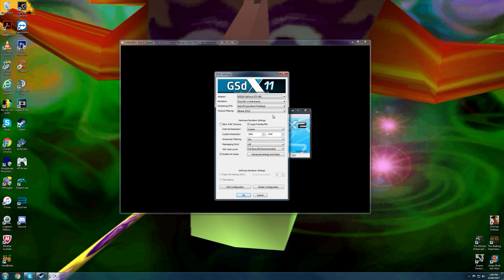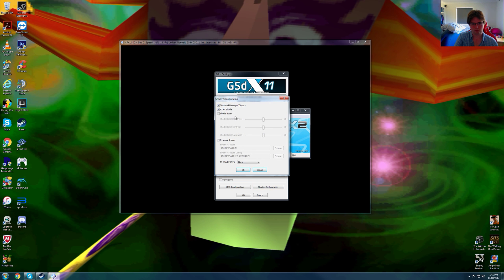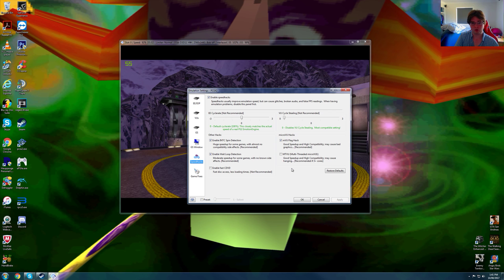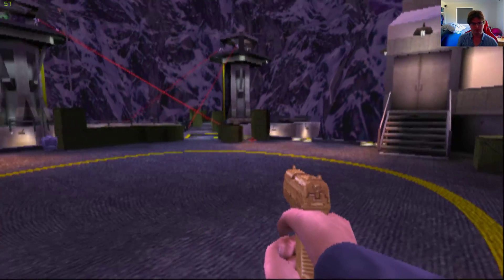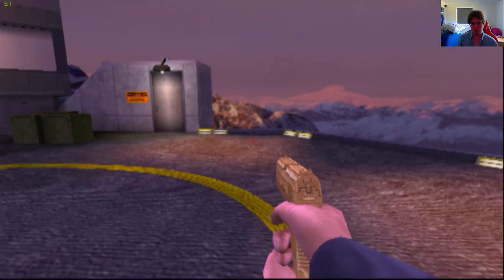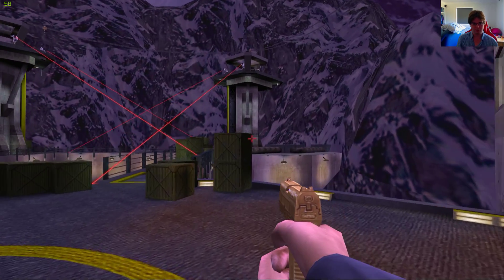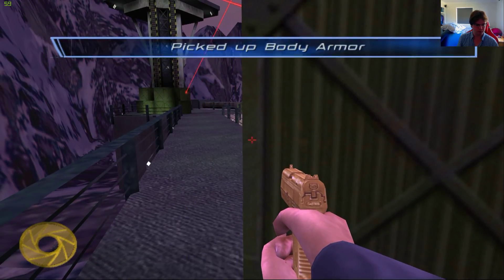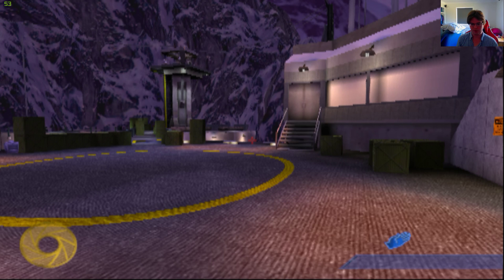007 Agent Under Fire PCSX2 Native 1440p vs Native PS2 Resolution Comparisons + Frame Rate Test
007 Agent Under Fire runs perfectly at 2560x1440p with almost no slow downs. Here are some issues this game has, It has broken up scaling and the MTVU hack can't be enabled. Not much of a hassle anyways because it already does a good job at keeping it's speed. Interlacing needs to be used to fix the image quality on this game aswell.

Graphics Card: MSI GTX 980 4GB
CPU: Intel CPU i7 980x @ 3.33GHz
Power Supply: Corsair AX 760i (Platinum Power)
Motherboard: Asus Maximus III 1366
Fan: Noctua NH-U14s
Ram: G.Skill RipJaw 3x 4GB DDR3 @ 1600MHz
Case: NZXT Phantom 820
Optical Driver: Pioneer BDR 209DBK 16x Writer Black
OS: Windows 7 Ultimate
SSD: Samsung 840 pro 256GB
HDD: 2x 2TB Western Digital Caviar Black

Mouse: Logitech G700
Keyboard: Logitech K800
Monitor: 2x Dell U2515H 2560x1440p
Gamepad: Logitech wireless gamepad F710
Speakers: Logitech Speaker System Z623
Headset: Logitech G933 Artemsis Spectrum
Camera: Logitech c920
Microphone: Blue Yeti Pro @ 192KHz
Screen Capture Software: Nvidia Geforce Shadow Play